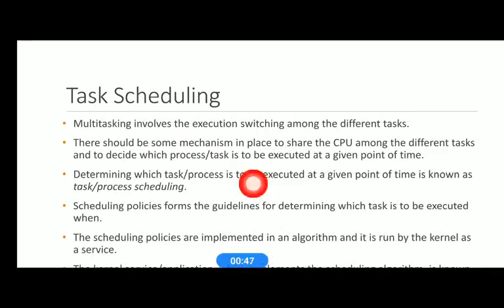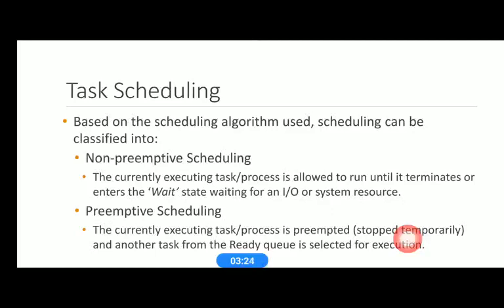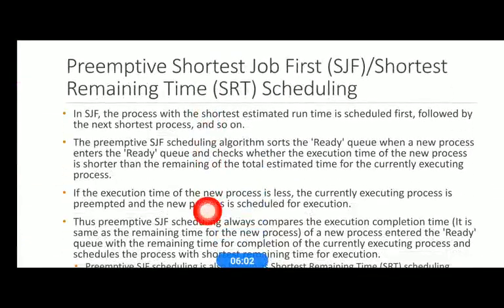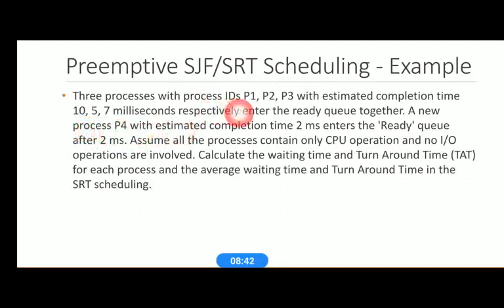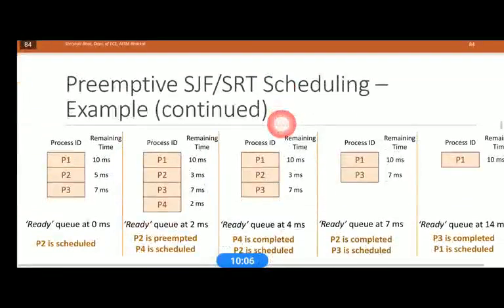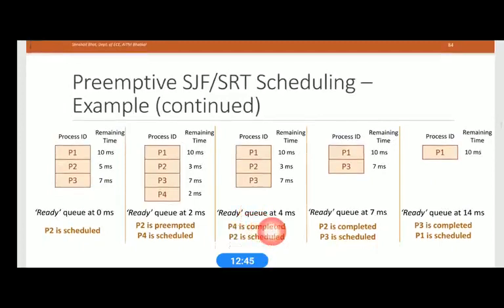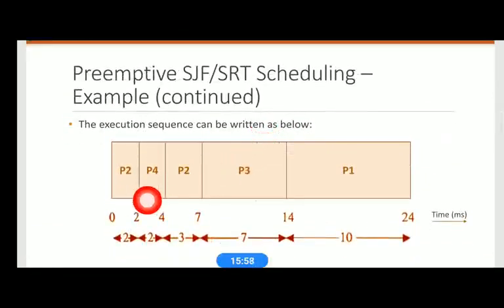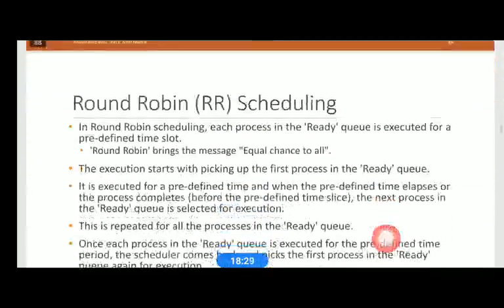Task scheduling (AM&ES, 17EC62)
Task scheduling